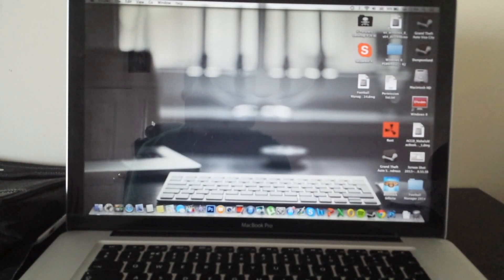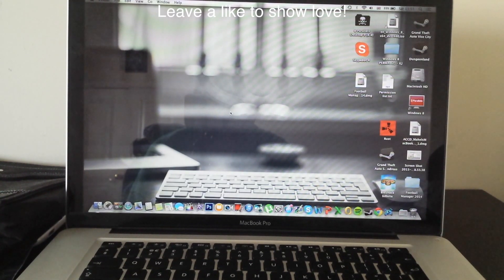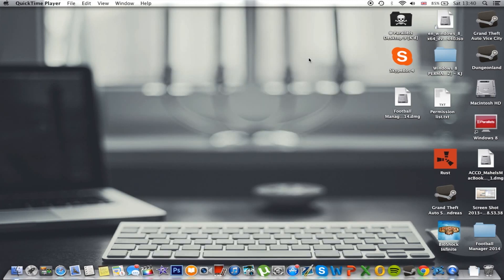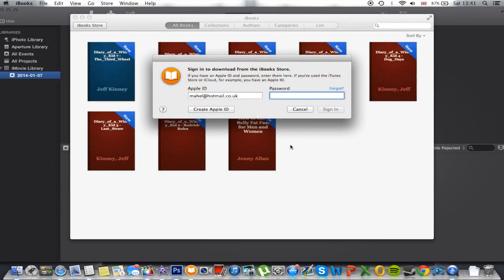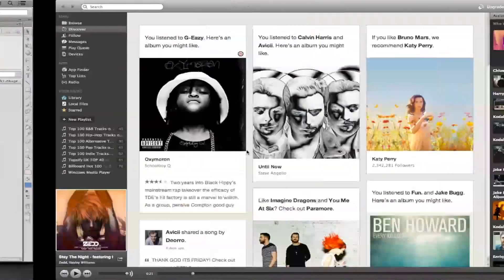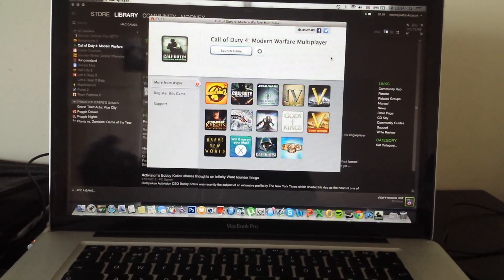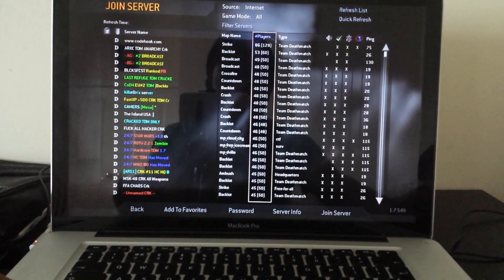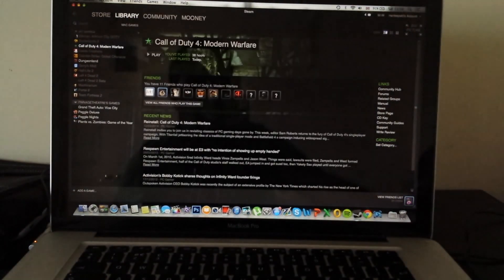Kingston SSDNow V300 Review - Macbook Pro SSD Review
Kingston SSDNow V300 Review - "Kingston SSDNow V300" 240GB Review and Overview - Macbook Pro SSD
Make sure to become a buddy by rating the video, commenting and leaving a subscription!

Want Fullscreen Partnership? Apply here!
There is a high chance of getting accepted if you try through me and that link so go ahead! Fullscreen are honestly one of the best networks out there.